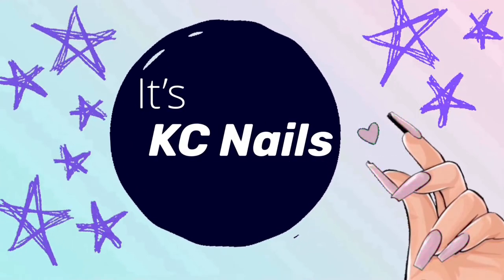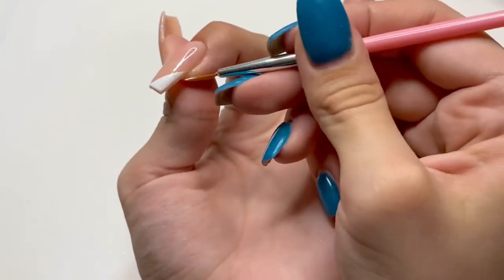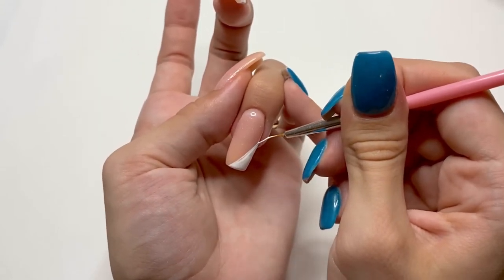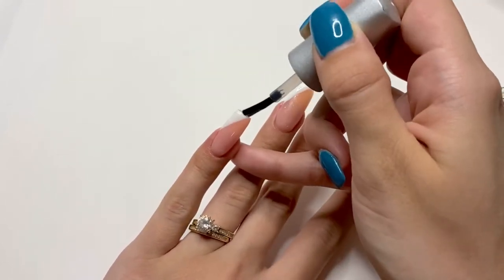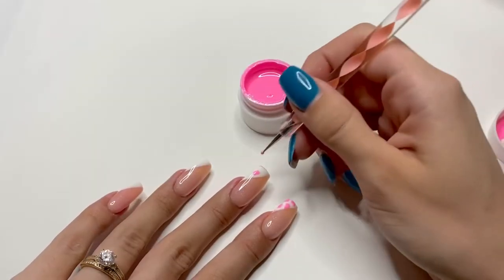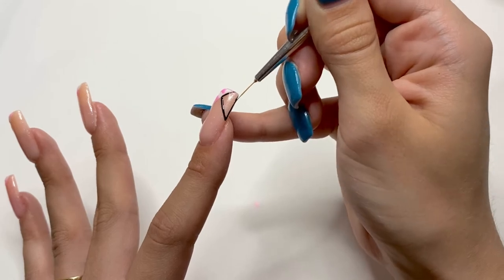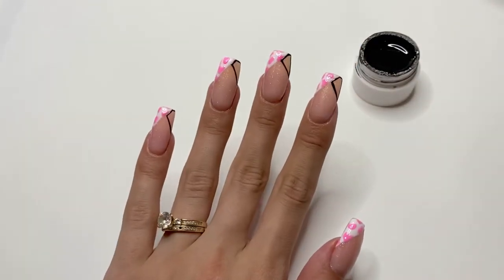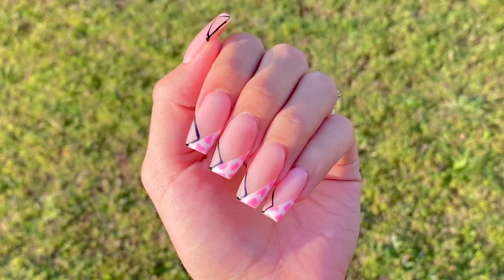Side French Tip Nail Design | Pink Cow Print V-Tip Nail Art | Gel Paint Nails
Hey everyone! In this video I’m showing you how I achieved these super cute side French cow print nails! This nail design is easy & great for beginners.
I hope you enjoy this nail art tutorial 💖

Gel Paints
Fine nail art brush & dotting tool (Amazon)